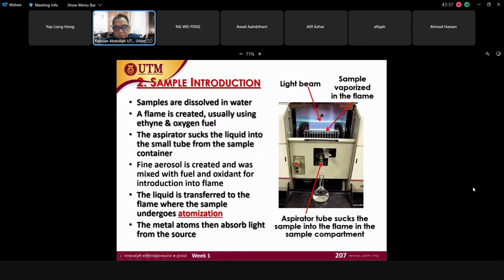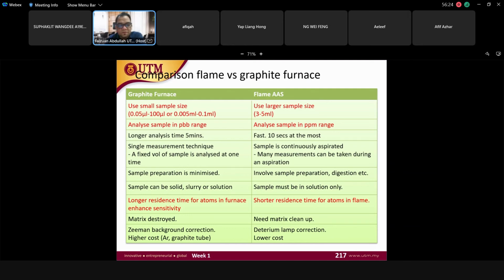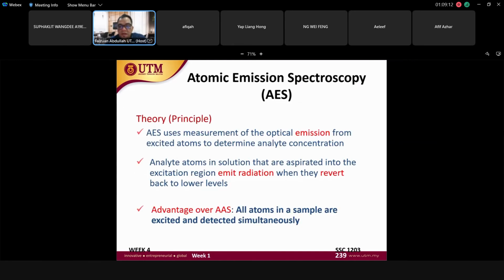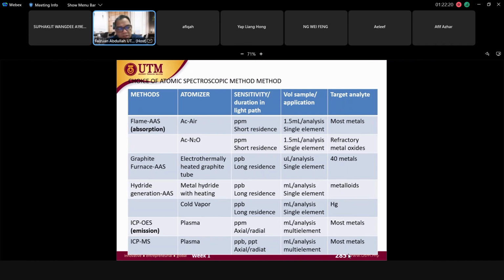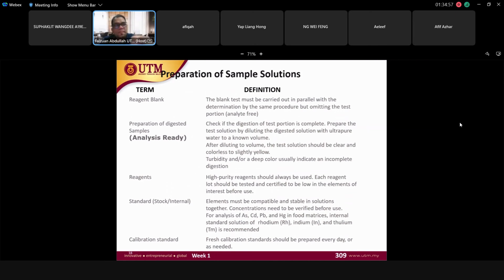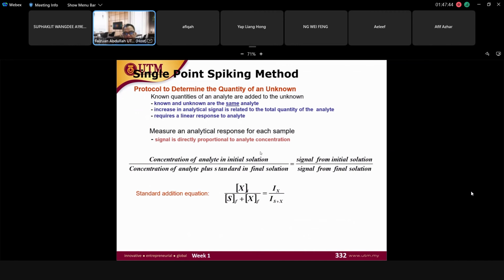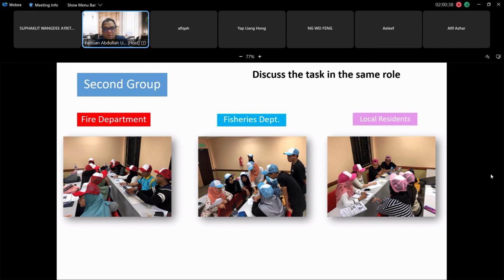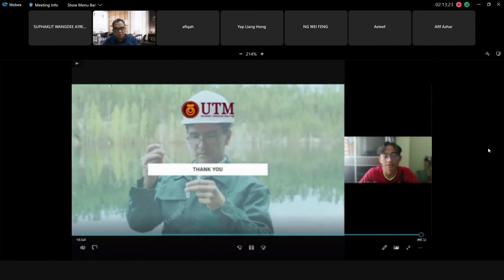AC RECORDED LECTURE (19/4/2022)